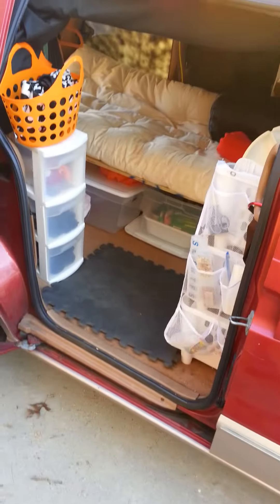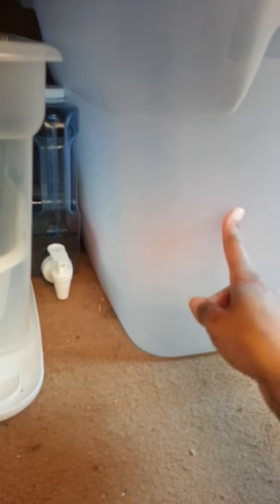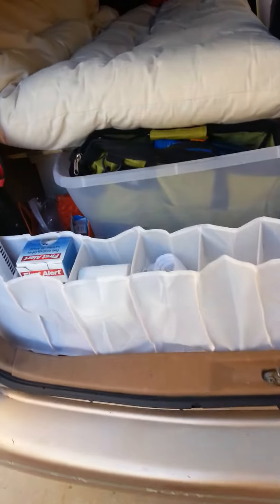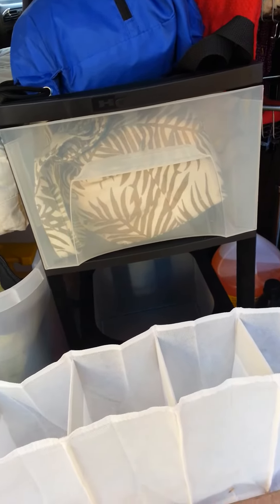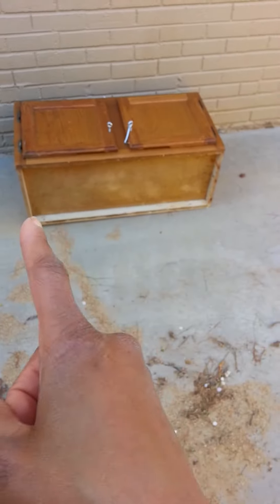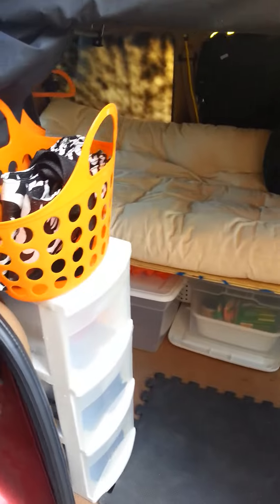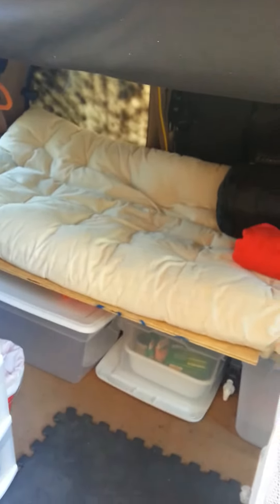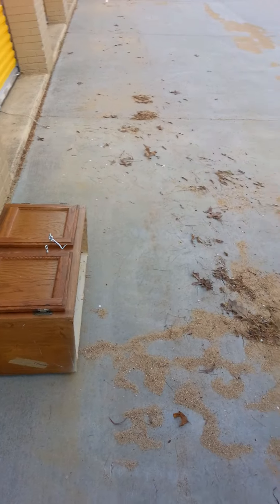(#40!) 2nd tweaked set-up from vids #38 & #39